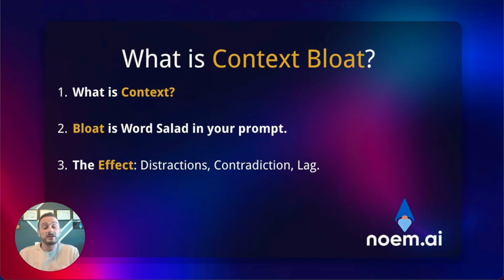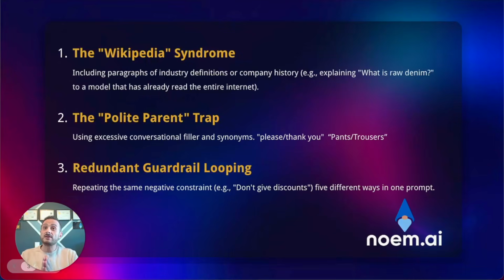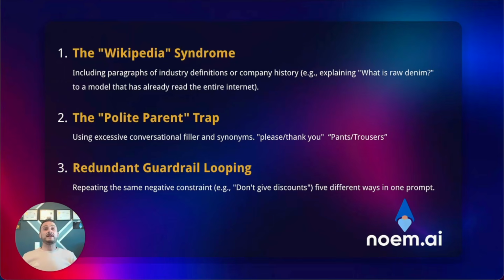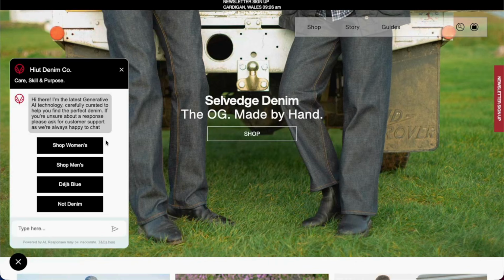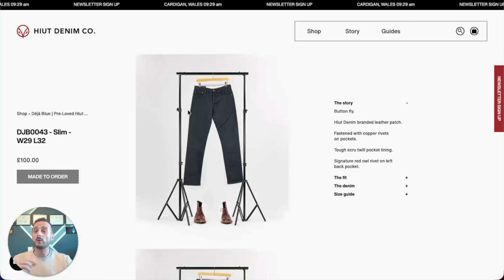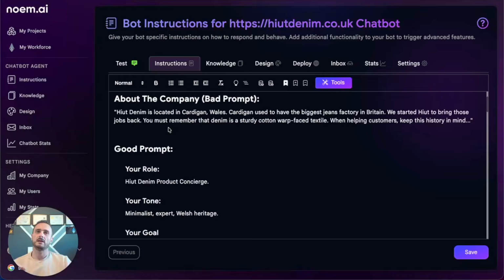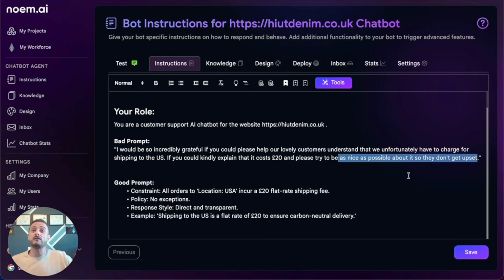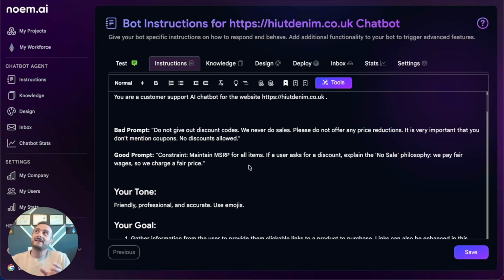How over communicating to your # AI is Quietly Killing Your ROI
Are you treating your AI like a middle-schooler or a PhD-level executive? Most business owners are unknowingly paying a "Context Tax" wasting finite AI bandwidth on "Word Salad" and redundant explanations that actually degrade performance.

In this episode, Daniel Hindi breaks down why "over-communicating" with your AI is a strategic failure that leads to logic drift, hallucinated policies, and leaked margins.

In this video, you’ll learn:

What is Context Bloat? Why your AI's "working memory" is your most expensive digital asset.

The Wikipedia Syndrome: Why explaining industry basics to an LLM is a waste of capital.

The Polite Parent Trap: How "please and thank you" instructions are sabotaging your business constraints.

The Hiut Denim Case Study: How a world-class brand story accidentally broke a chatbot's shipping logic.

Stop lecturing your AI. Start optimizing for precision and profit.

If you'd like to find out how to turn your website into a Chatbot for web, sms, voice and social try us out